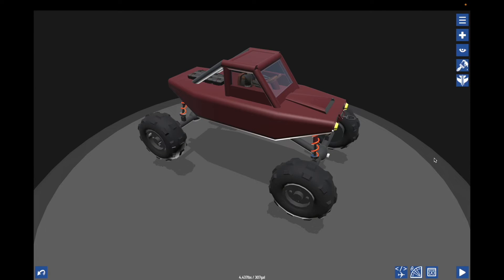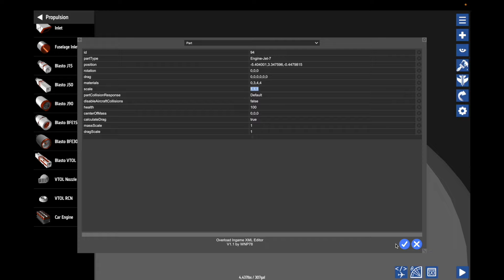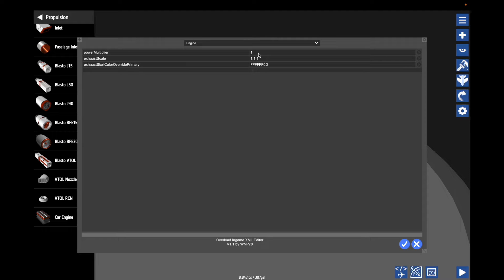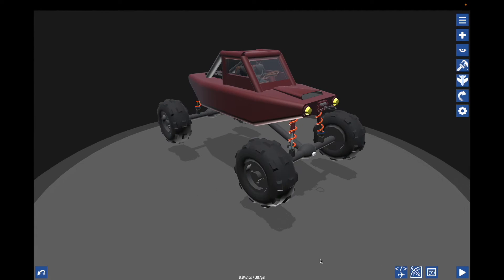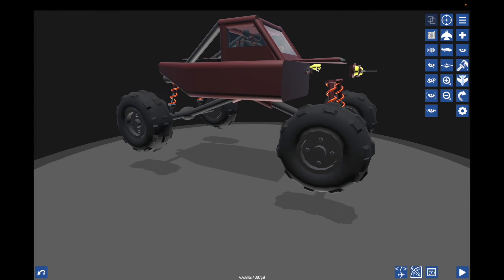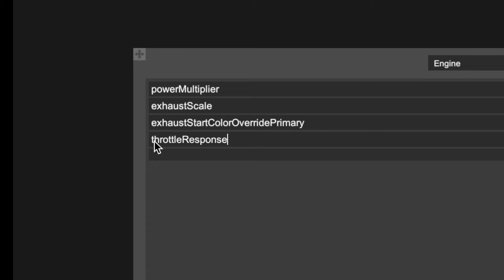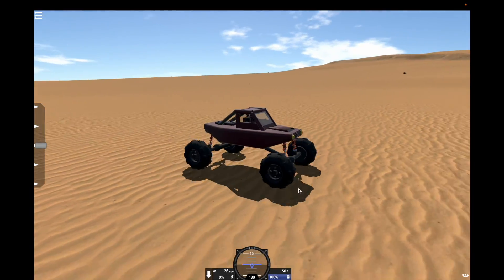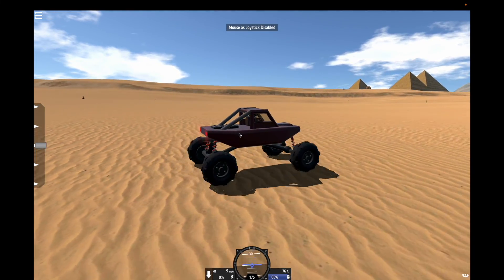How to add turbo sounds to your simpleplanes vehicles -simpleplanes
In this video I demonstrate how to edit a jet engine to give it a specific sound and performance to simulate a turbo charger on a piston engine.